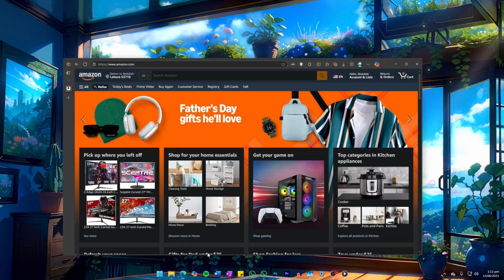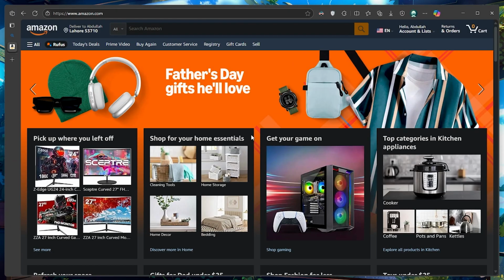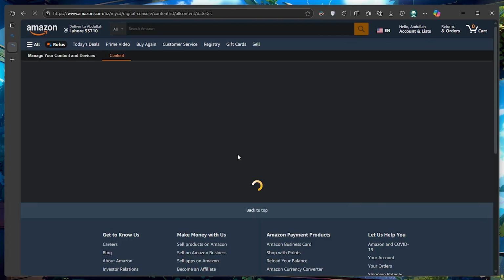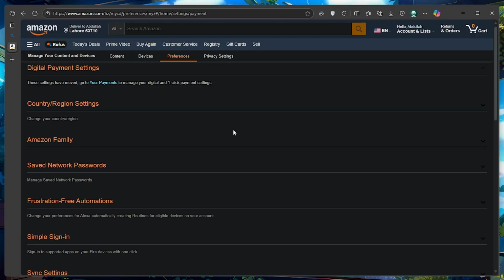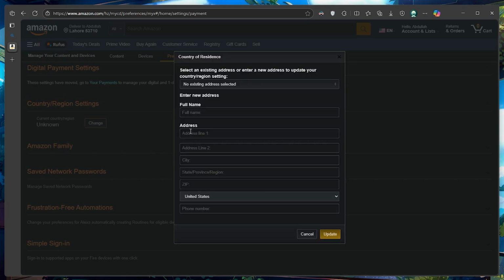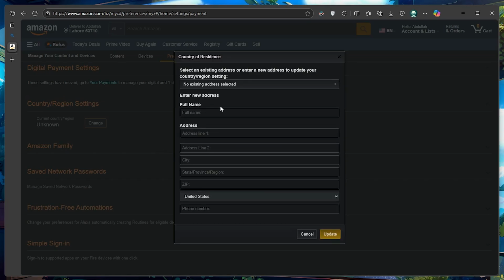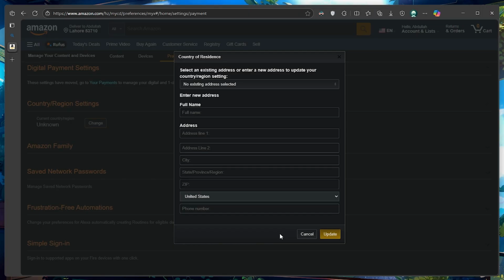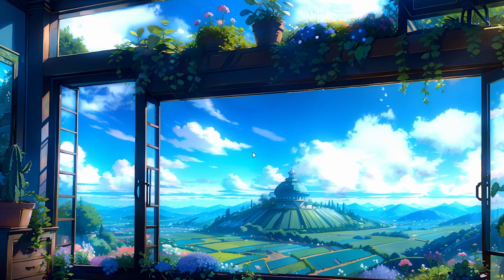How To Change Country on Amazon Prime Video - Tutorial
Learn how to update your Amazon account’s country or region so you can access the correct Prime Video catalog. In this step-by-step guide, we’ll show you how to sign in to Amazon, navigate to Content and Devices, open Preferences, change your country/region settings, and apply the update so you can start streaming titles available in your new location.